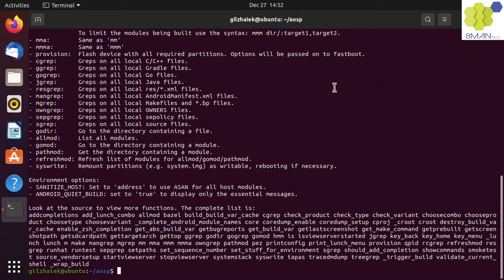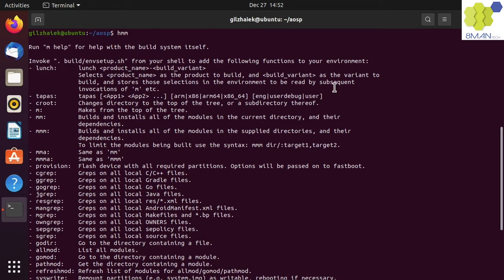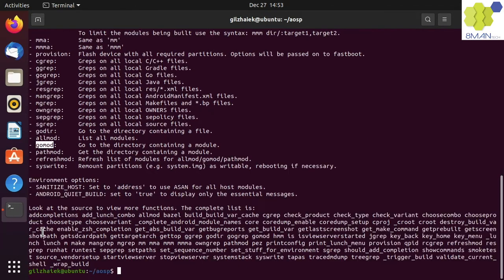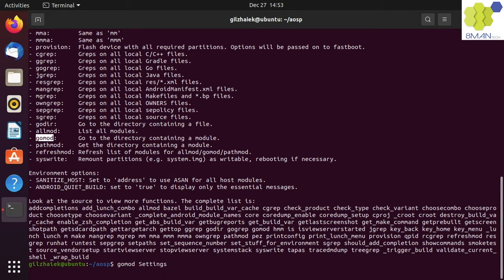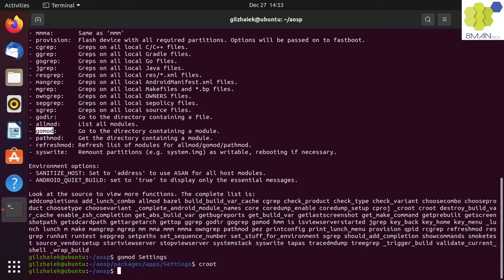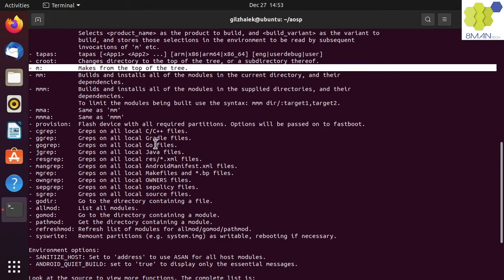Android 12 Internals: [Ch1.vid8] The hmm command